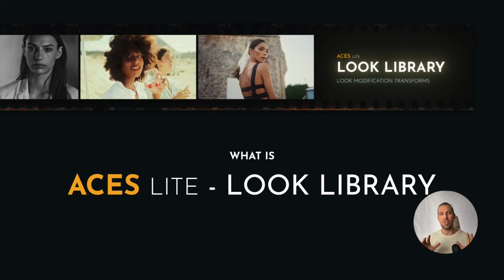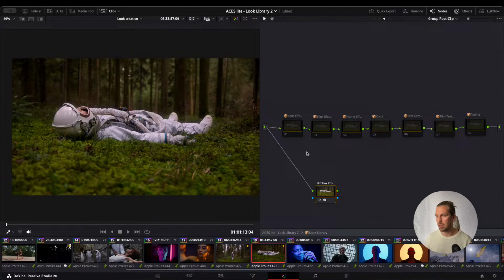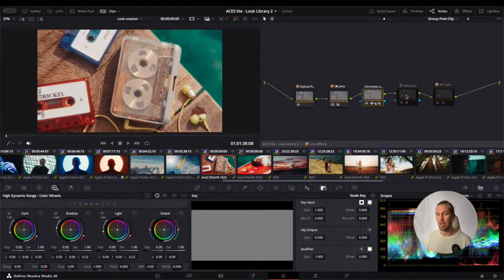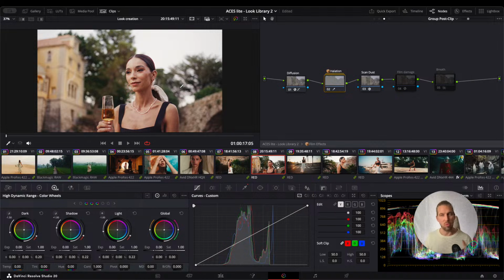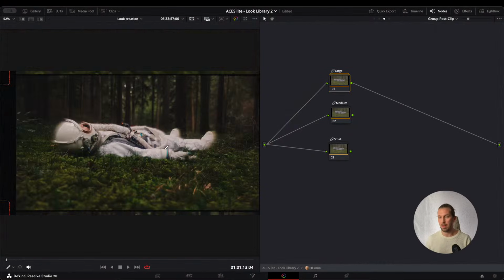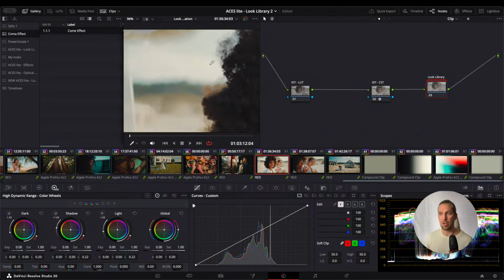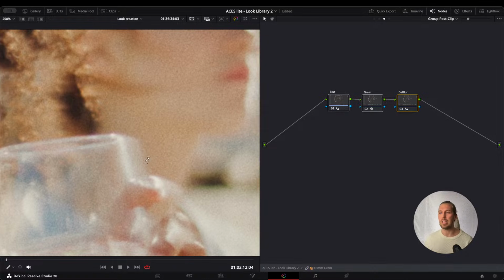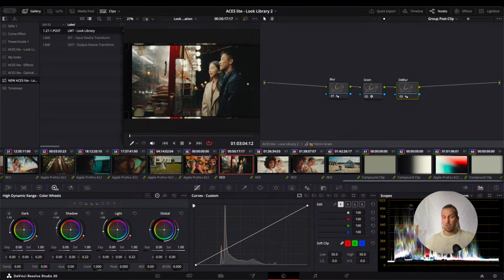Black Build Week - Day 1/7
◼️ BLACK BUILD WEEK ◼️
24-30. NOVEMEBER 2025
I’m creating the best color-grading system for DaVinci Resolve

‼️ Daily: Advanced grading tools FOR FREE ‼️

For the last week of November I’m building the next version of ACES Lite – Look Library, making it faster, simpler, and adding a ton of new features, effects, and looks.

NEXT 7 DAYS:
join a daily YouTube live where:
➖ I share the daily progress
➖ reveal the advanced techniques under the hood
➖ give out daily assets and tools for free
➕ You can give your ideas, feedback and ask your questions in the Q&A session
⚠️ Replay available later, but the assets are only for people joining live.